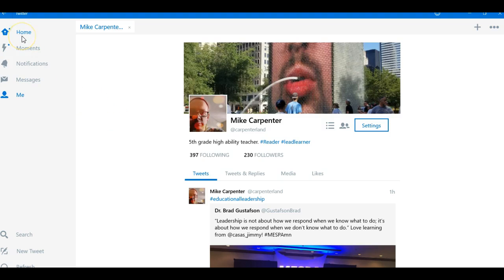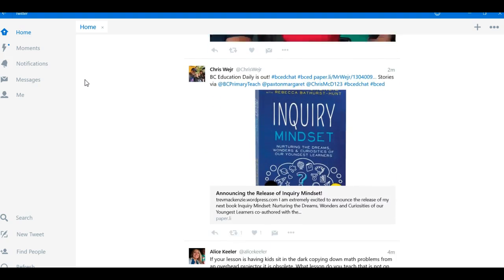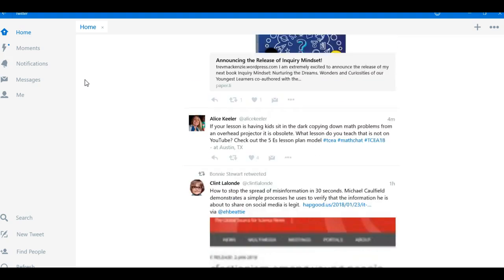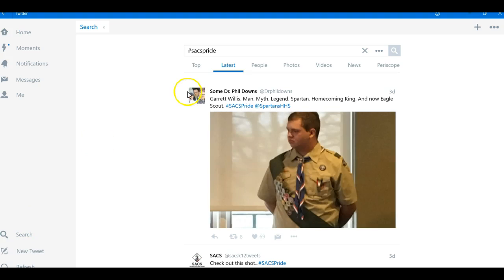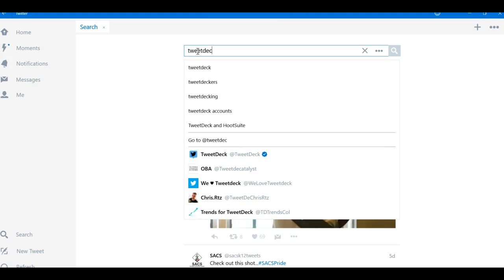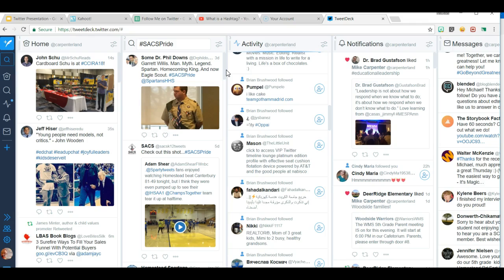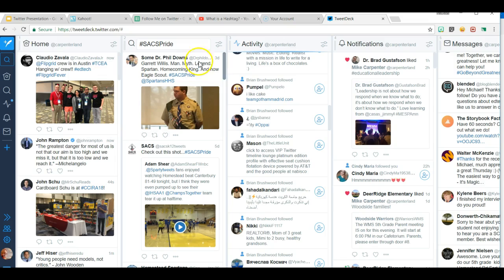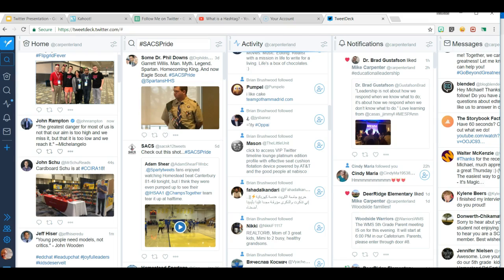Brief Intoduction to Tweetdeck